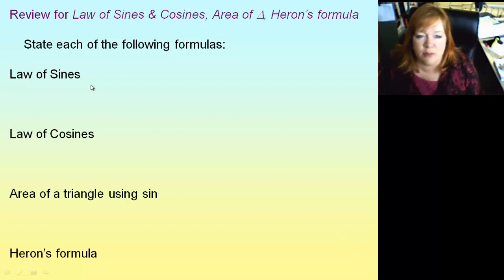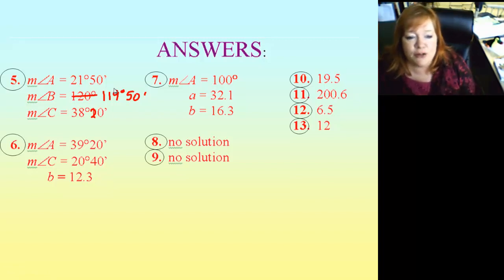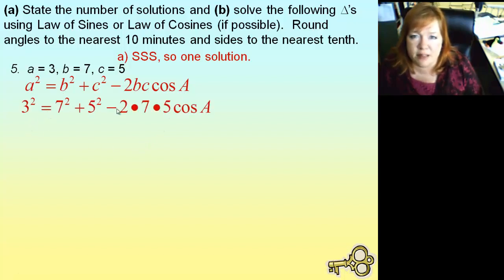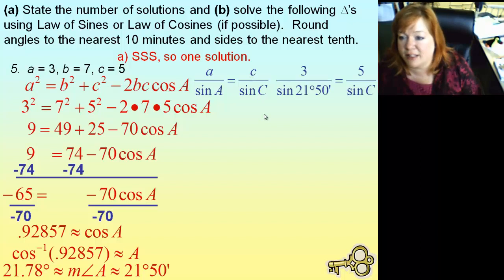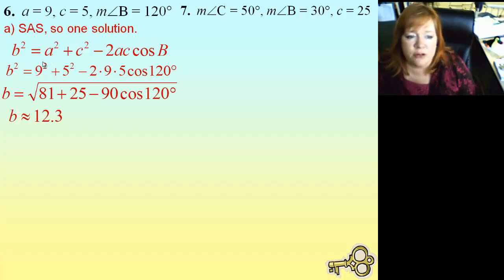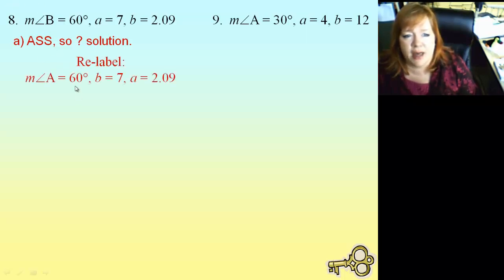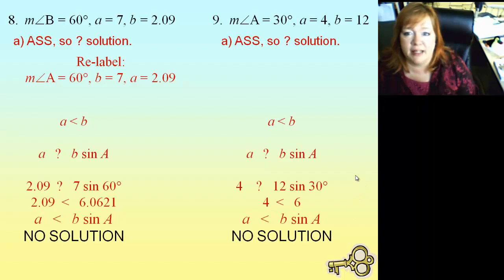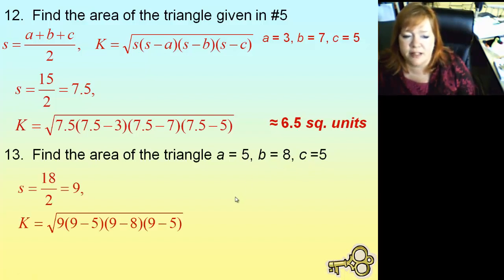Law Of Sines Unit Review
Reviews how to solve non-right triangles using law of sines, law of cosines, and the ambiguous case.  In addition, how to find the area of a triangle without using the altitude